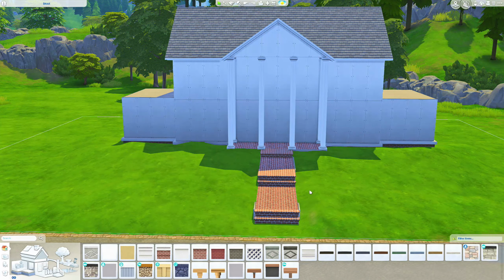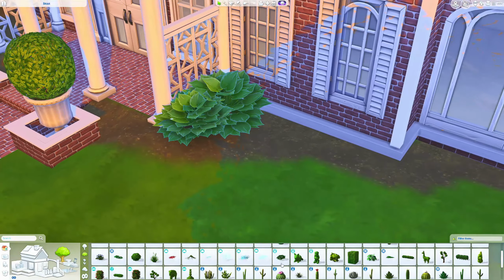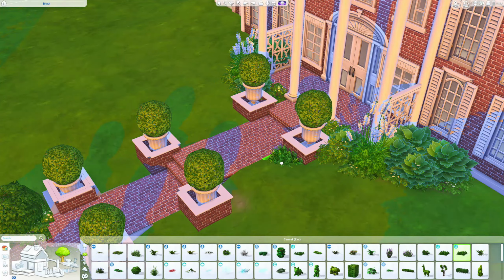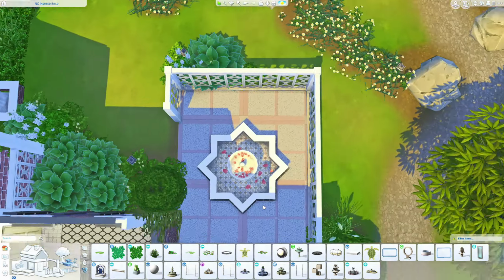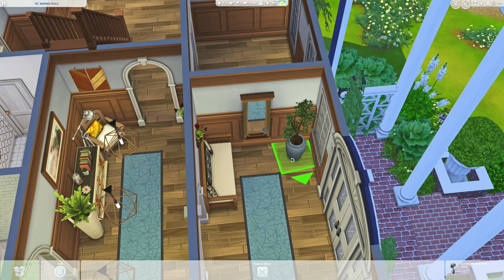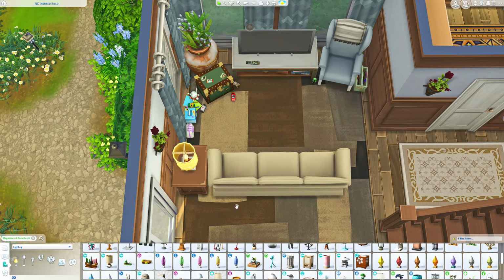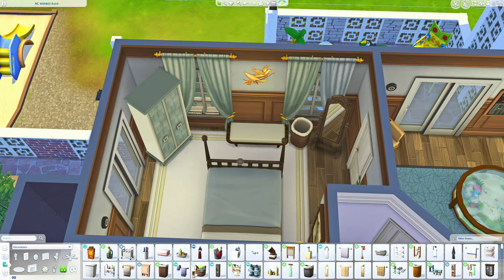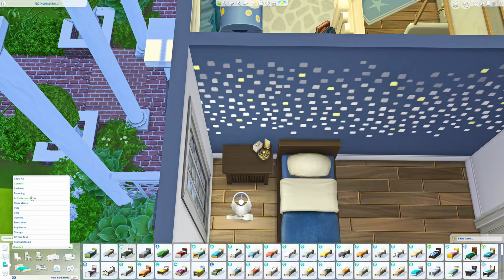NC Inspired Family Home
Hi, Hello, Happy Sunday!

This is, in fact, a British Georgian home...which I think is technically a Georgian Architectural style with a British influence...but I'm no expert. I am spending the week in the lovely state of North Carolina and according to my brief research this is one of the more prevalent architectural styles across the state. So, for better or worse I thought I'd try recreating this in The Sims 4. The home in question has 4 bedrooms, 3 bathrooms, and a ton of space for customization. I will be posting the inspiration picture on my Instagram along with several screenshots for an easy comparison. This build is already available for download on the gallery!

As always all build cheats must be enabled before placing the lot. Let me know what you think!

World: Windenburg
Lot Name: The Summer Home
Lot Size: 40 X 30
Lot Type: Residential
Value: §212,769